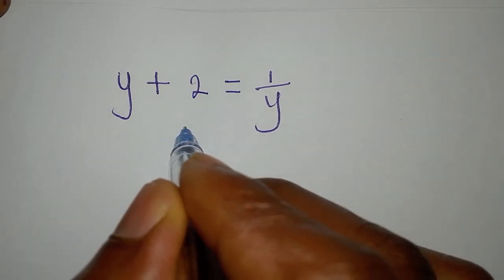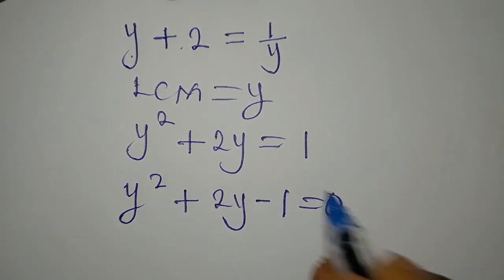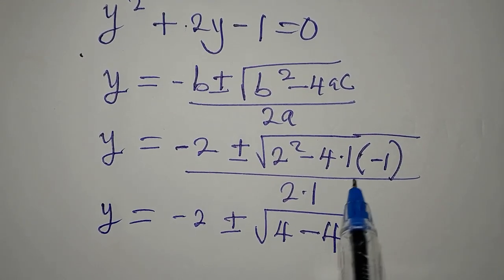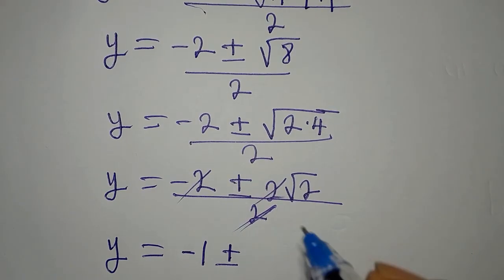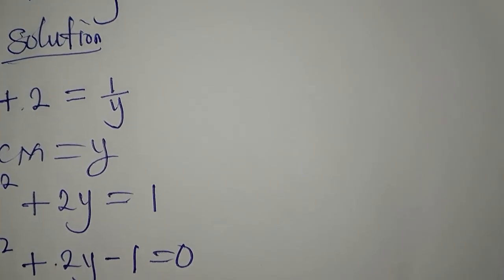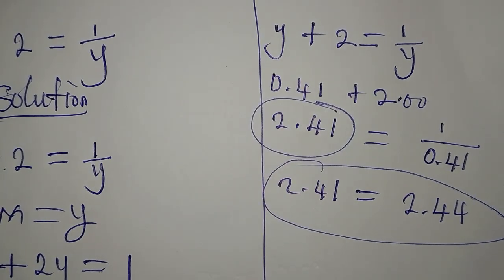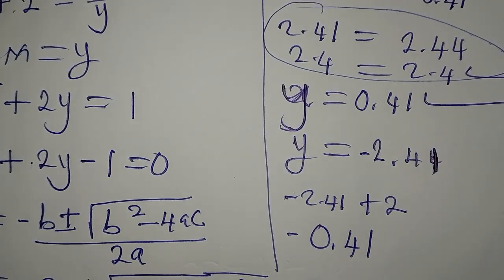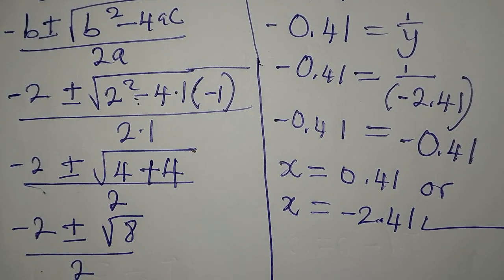Olympiad Mathematics| The two solutions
This is beautifully solved